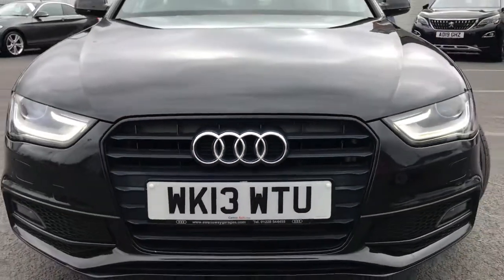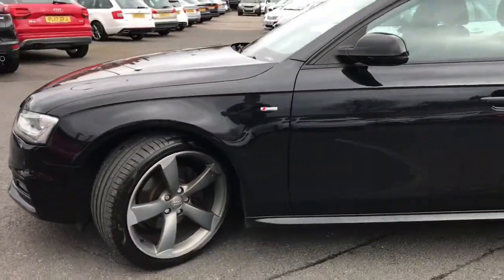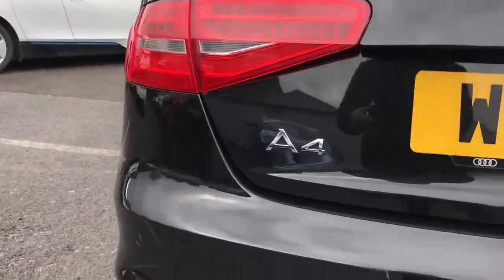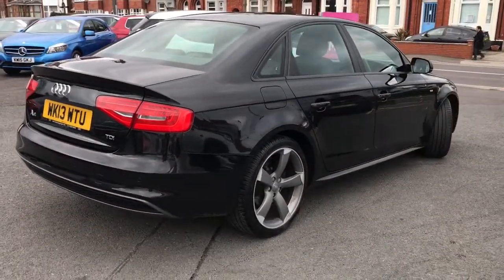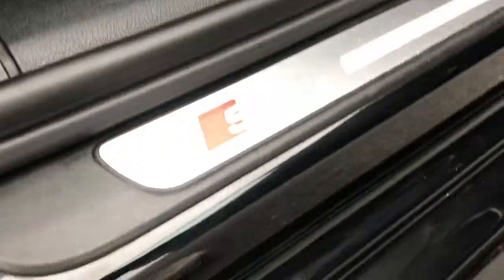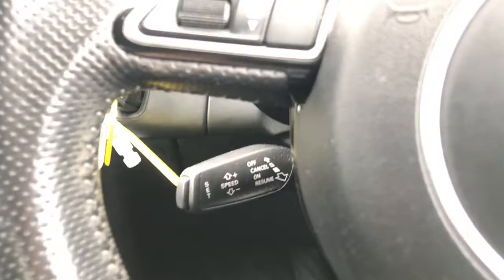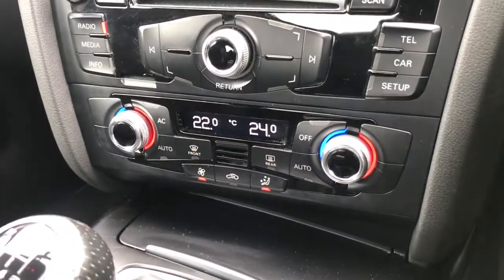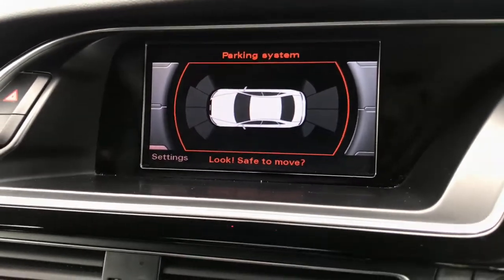Audi A4 Black Edition | Stockport Motor Match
Check out this Audi A4 2.0 TDI Black Edition which is for sale at Stockport Motor Match.

WK13WTU
60,047 miles
2 owners
Diesel
Manual

Features include:

Bluetooth
Parking Sensors